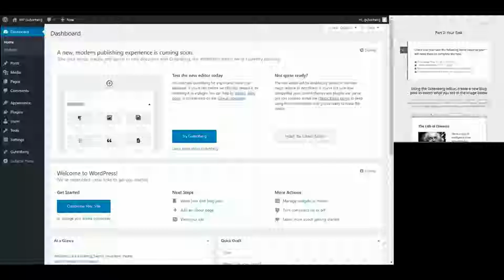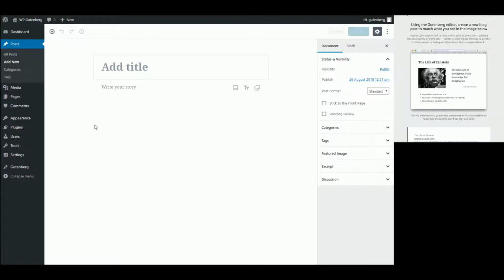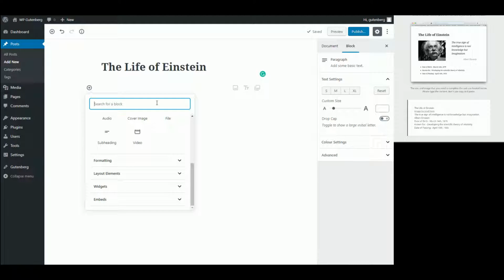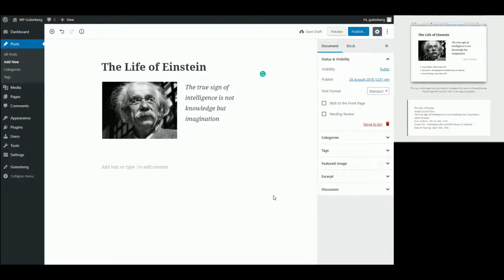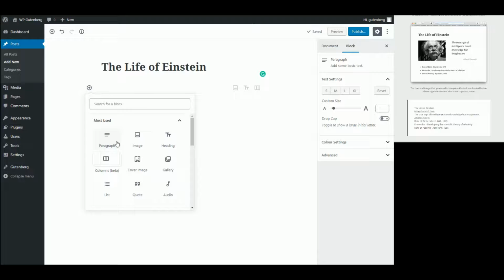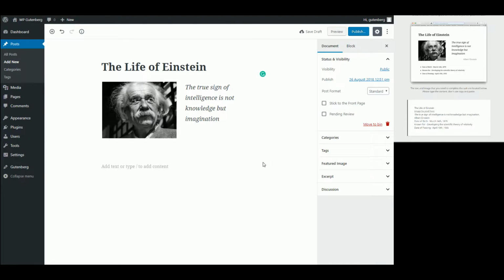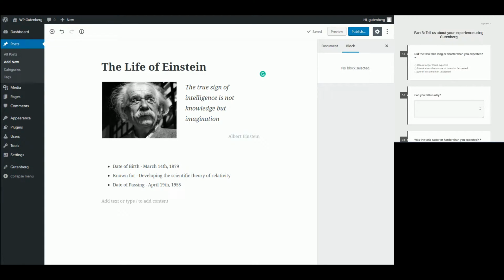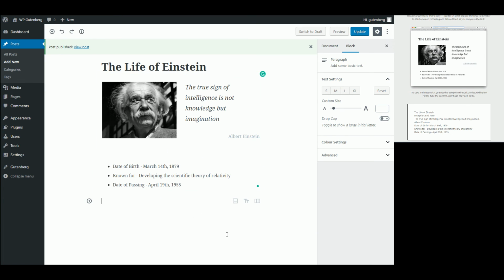Wordpress Gutenberg Test A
This video shows me attempting to complete the Wordpress Gutenberg A test. It is a simple test whereby you create a Wordpress post trying to match it to an example image. Be prepared for the horrible and lengthy attempt.